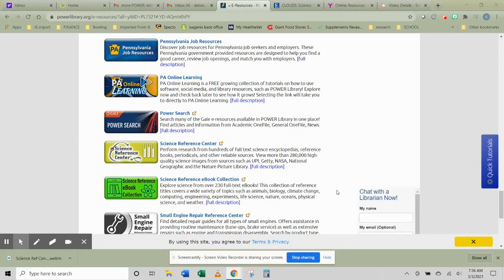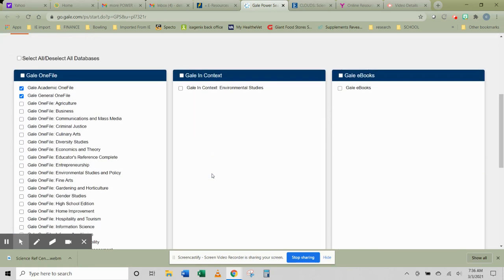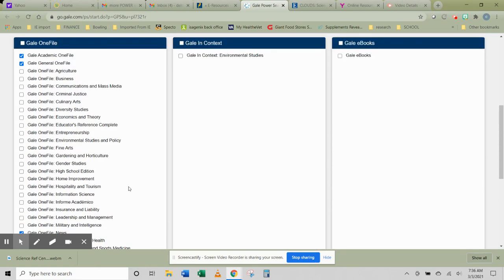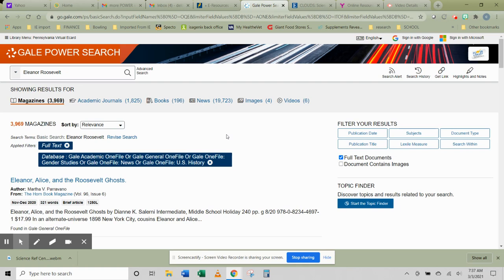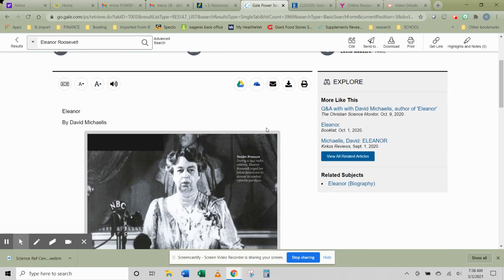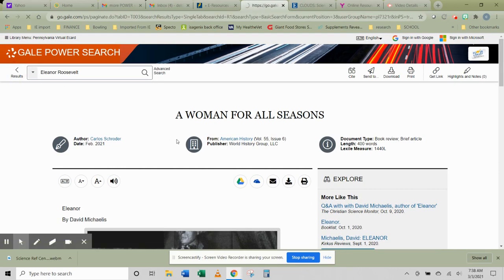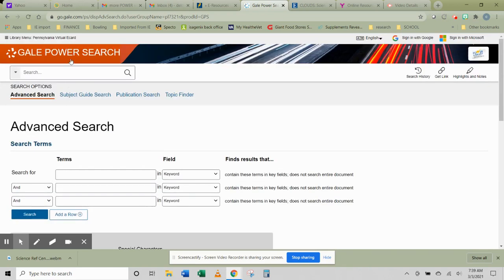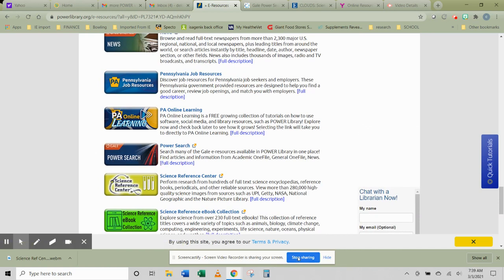Gale Power Search search multiple Gale databases at once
Choose which databases to search simultaneously.
Reading level not limited to elementary so students may need assistance.